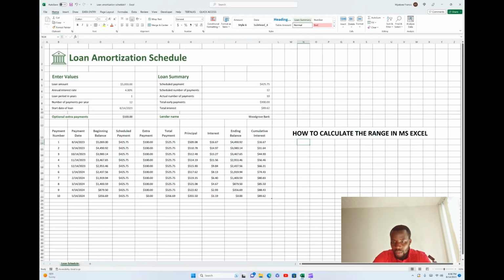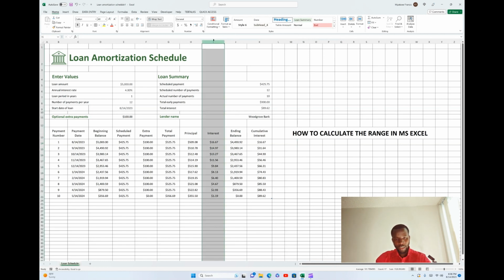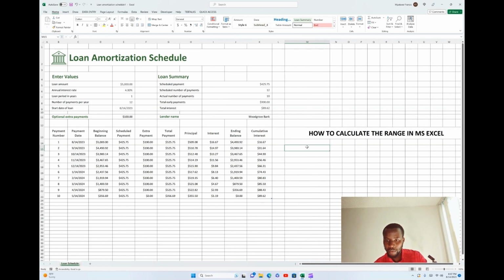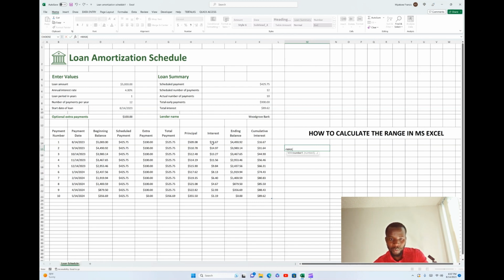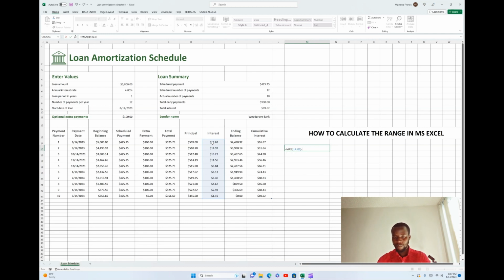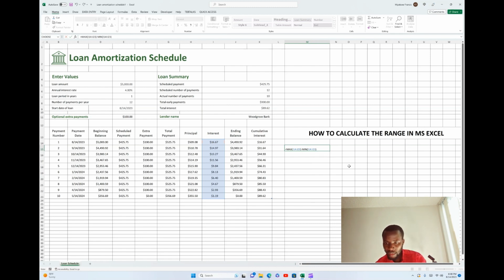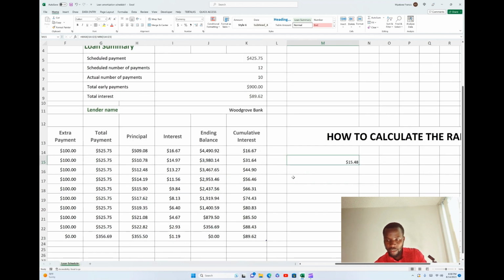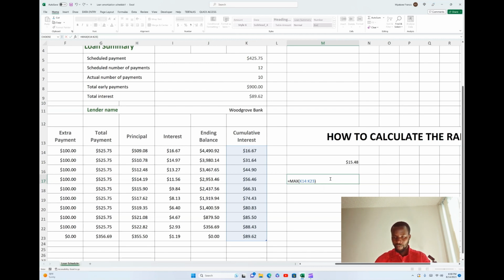How to Calculate Range in Excel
Learn how to use Excel formulas and functions to calculate the statistical range. PLEASE SHOW SOME LOVE BY LIKING THE VIDEO